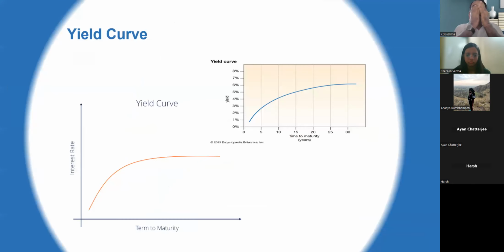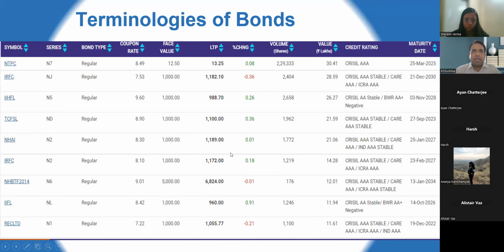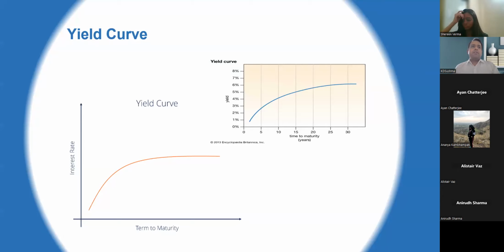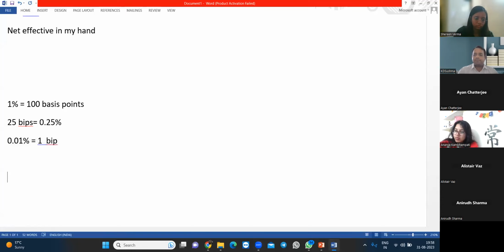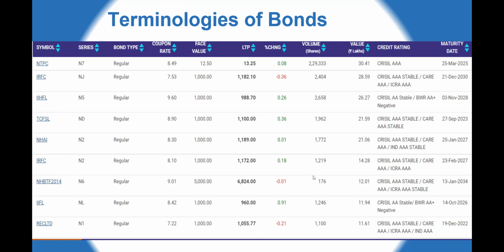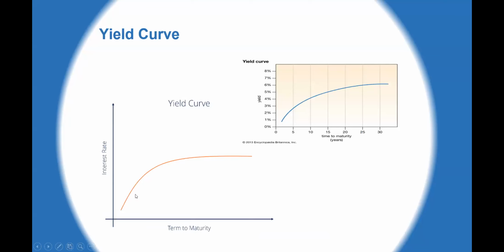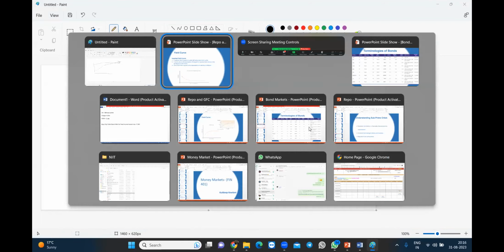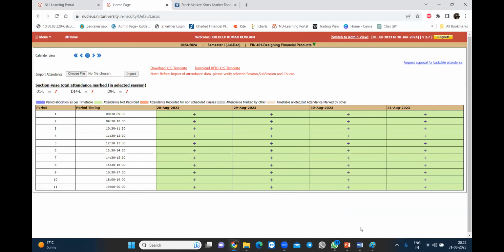IMBA_ 31.8.2023_ Yield Curve